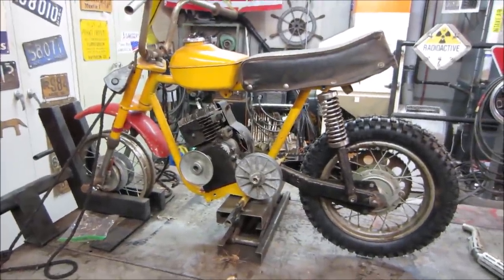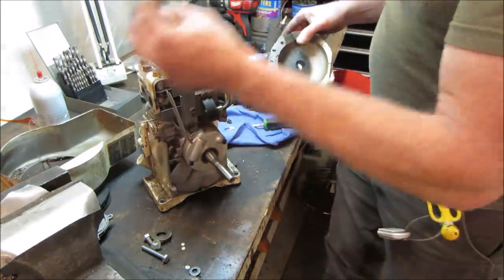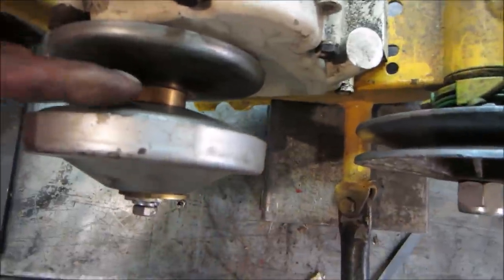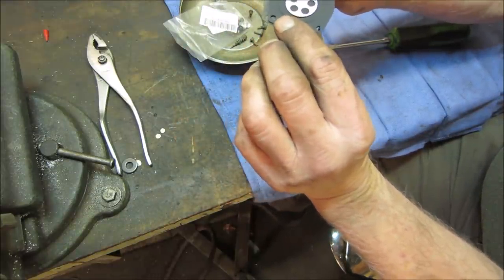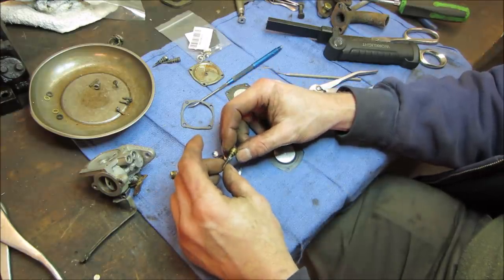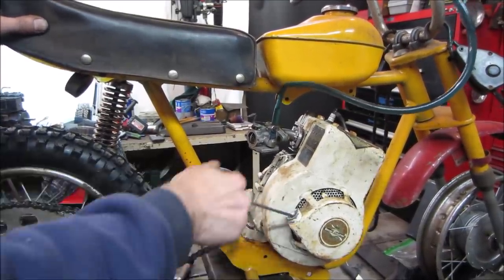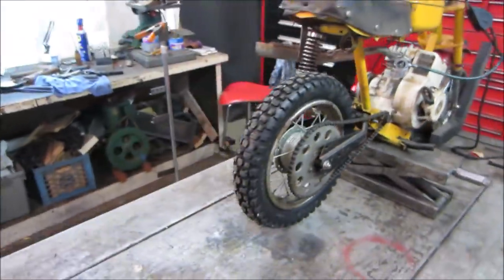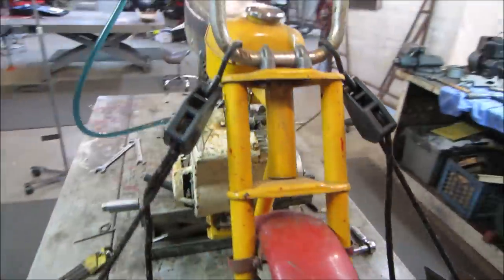Trashed Rupp Mini Bike, Will It Run? pt2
this 50 year old mini bike was found in an old trailer all torn apart and missing parts, lets see what we can do to bring it back to life.